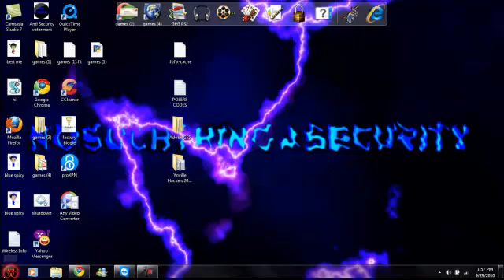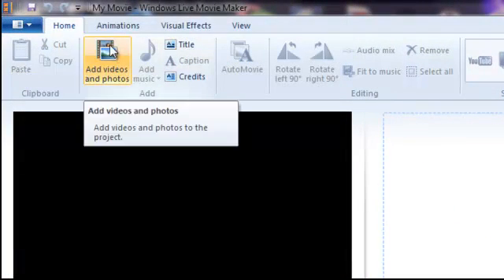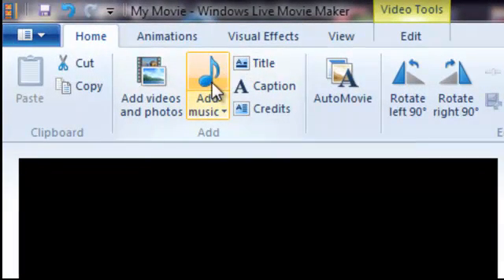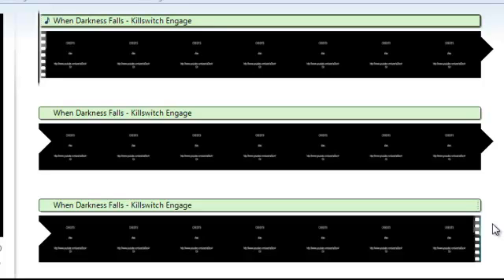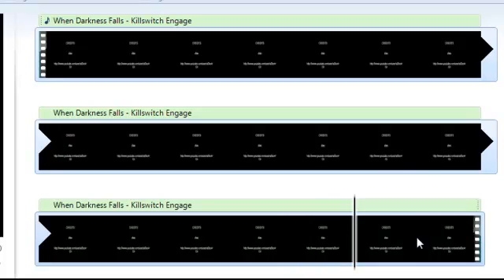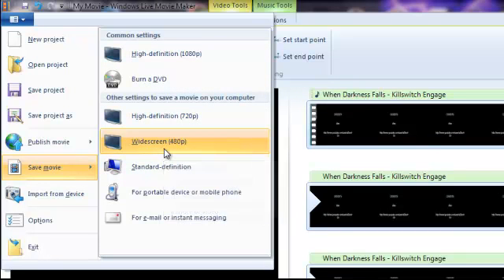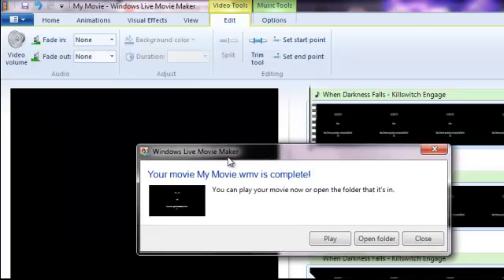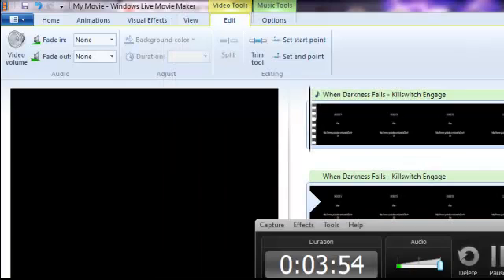HOW TO ADD MUSIC TO YOUR VIDEOS WITH OUT AUDIO SWAP?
WINDOWS MOVIE MAKER 2.6 XP USERS

WINDOWS LIVE MOVIE MAKER DOWNLOAD
VISTA AND WINDOWS7 USERS